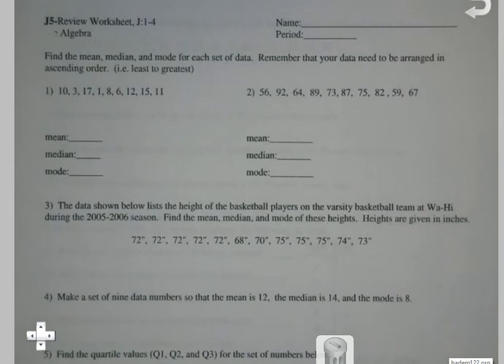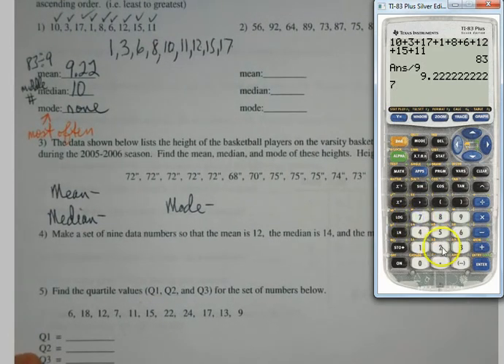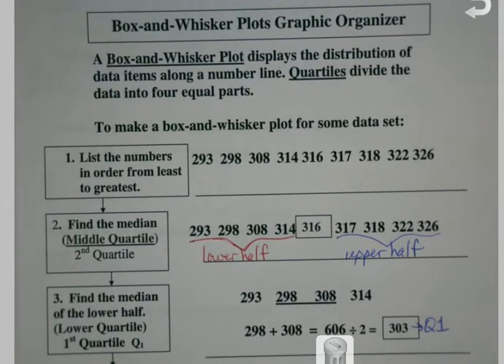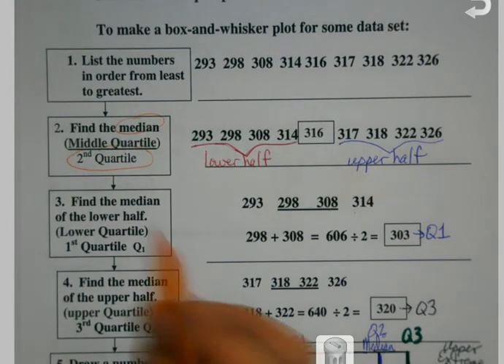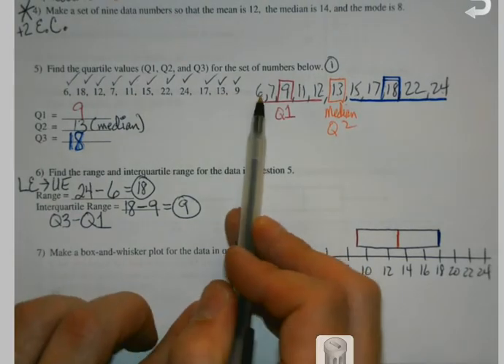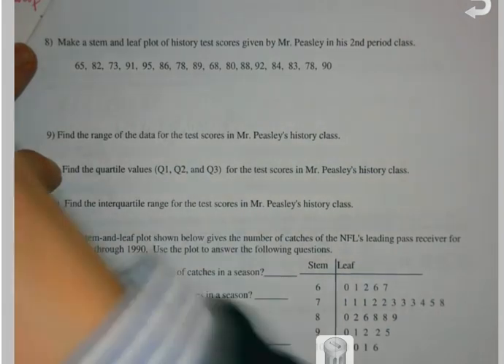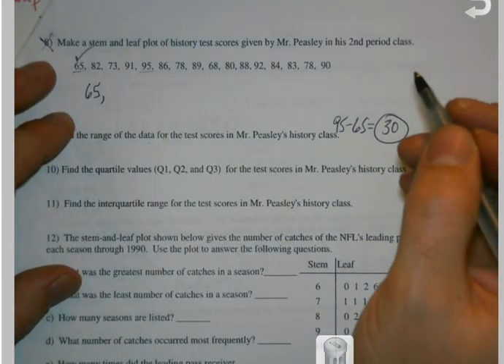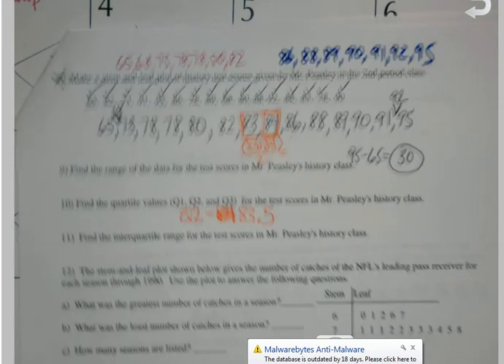Algebra 1 Unit 5 Unit 5 Review Part 1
We discuss box and whisker plots and our general interquartile range data as we prepare for the UNit 5 Test.  Bonus of explanation of why topics like this and other courses in school are needed for life besides absolute applications:)